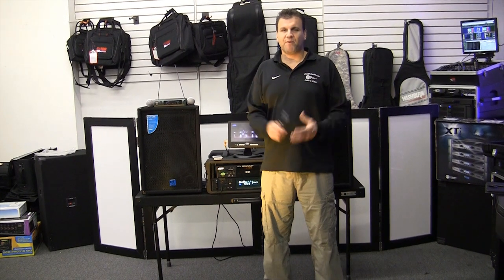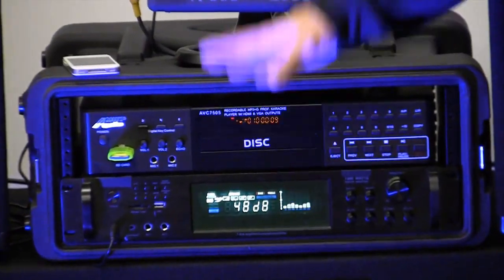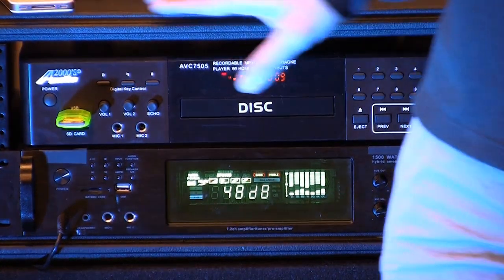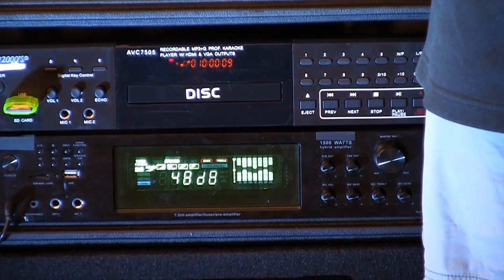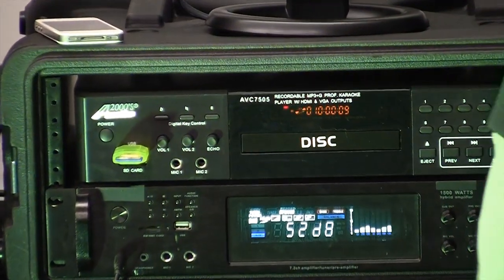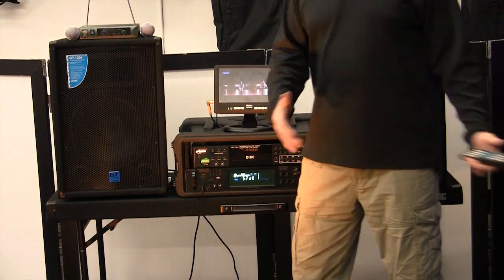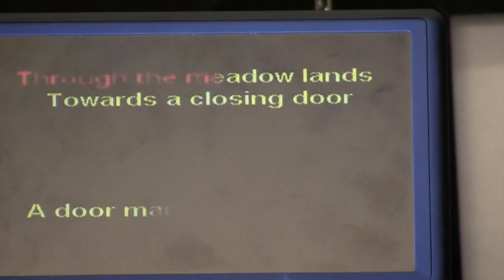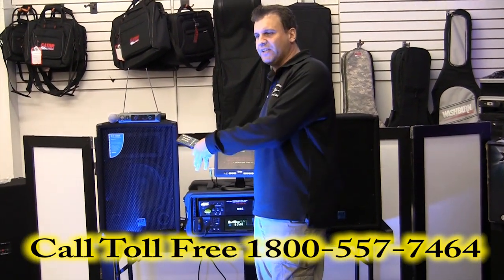Club Karaoke System In a Professional Mobile Case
Professional karaoke system rack mounted in a SKB high impact road Case. This Mobile Karaoke System comes complete with a Karaoke Mixing Amplifier MP3 G USB Karaoke Player, WIreless Microphone,  and Speakers. Great for Clubs, Family Events, Church Functions..